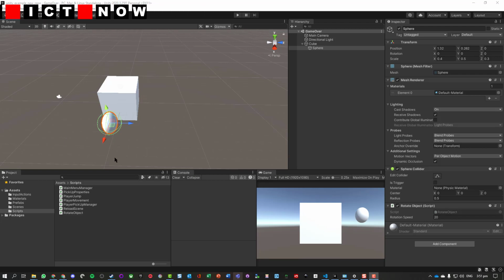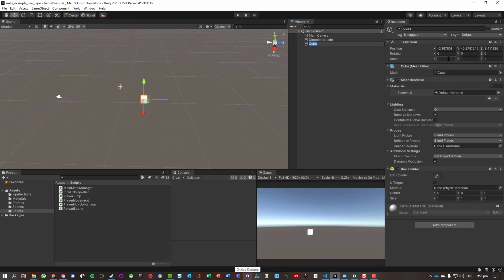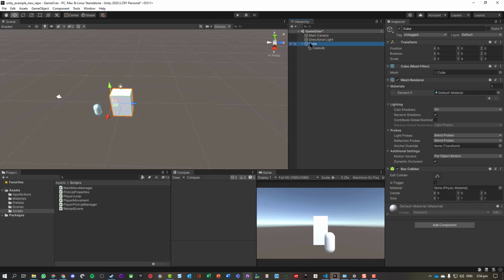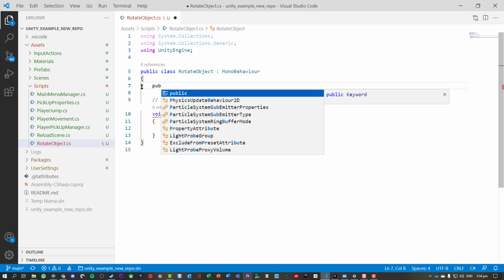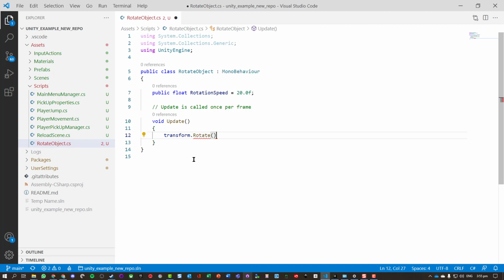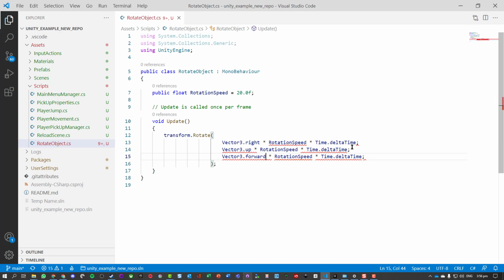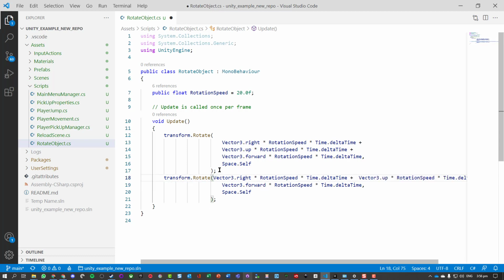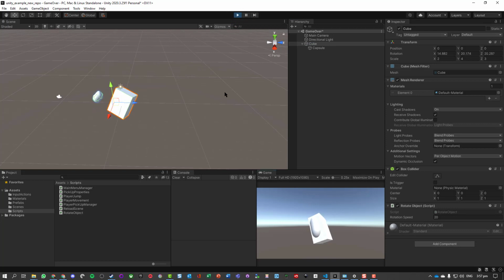Unity: Rotate an object around itself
How to write a script to rotate an object around itself using an objects transform.